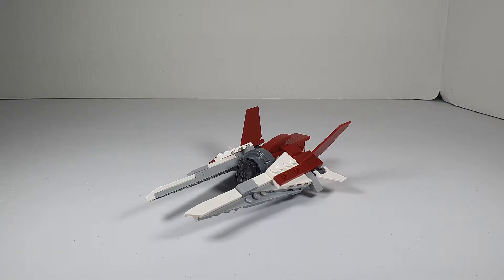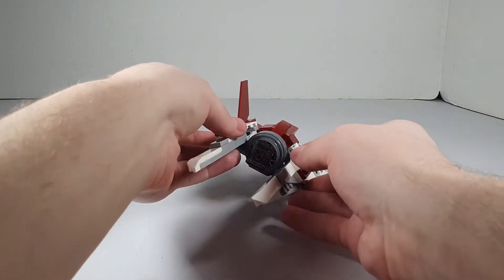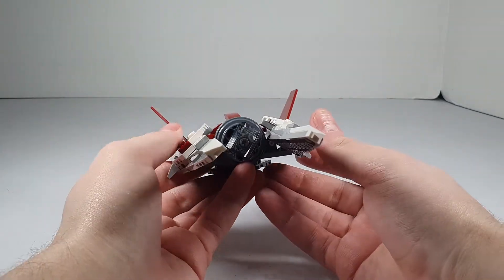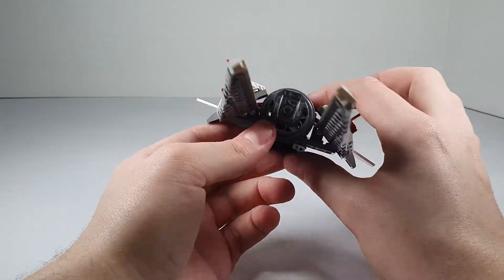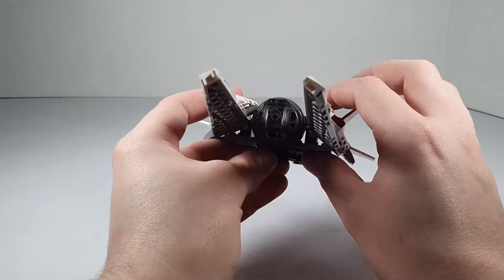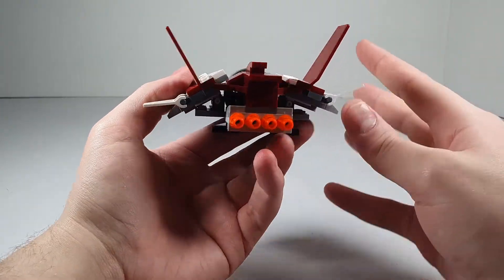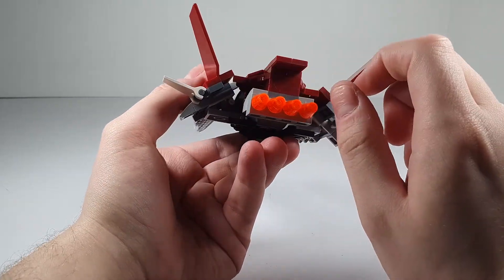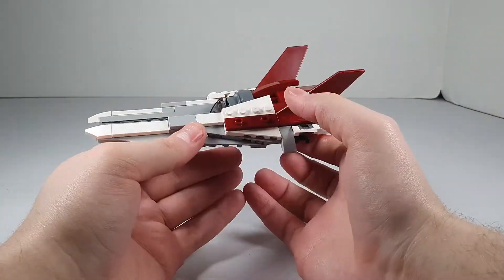31086 space fighter alternate build (Brick Intelligence Design)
I take a look at a space fighter moc or alternate build designed by Brick intelligence.